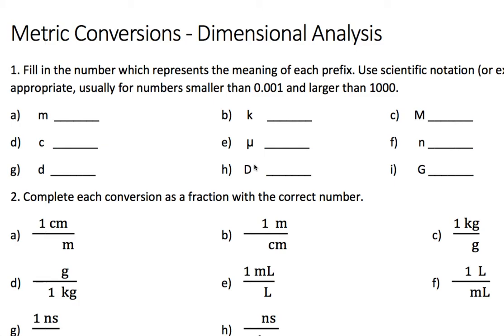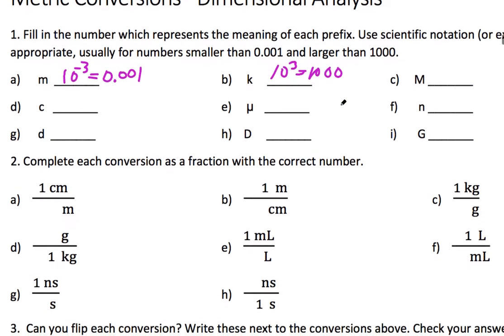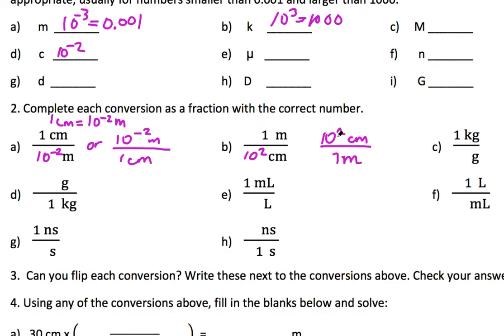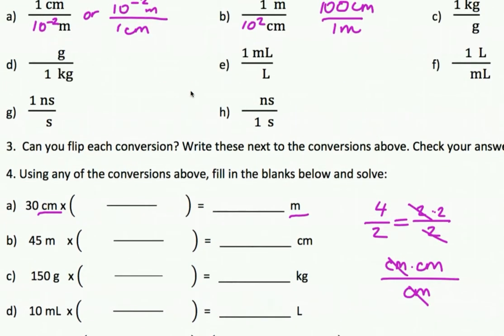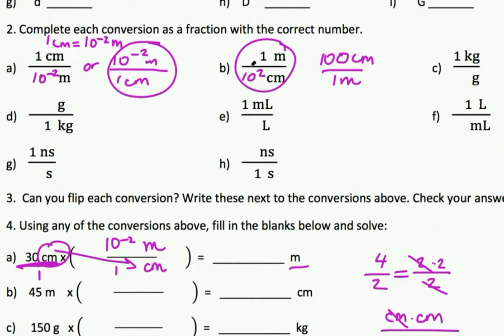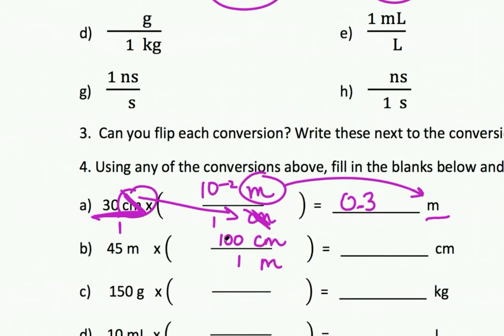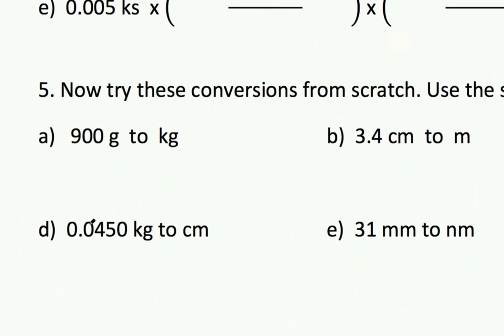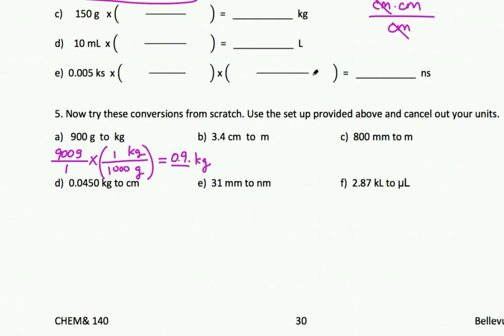Metric conversions using dimensional analysis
Practicing metric conversions using dimensional analysis (unit label method)